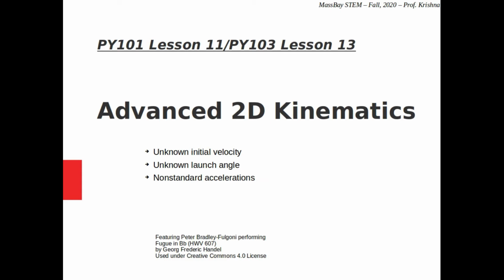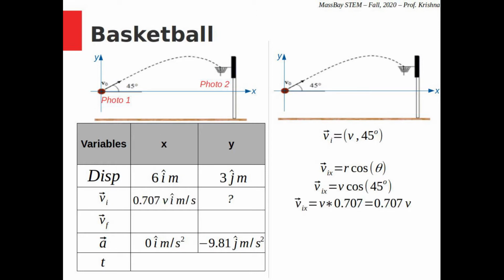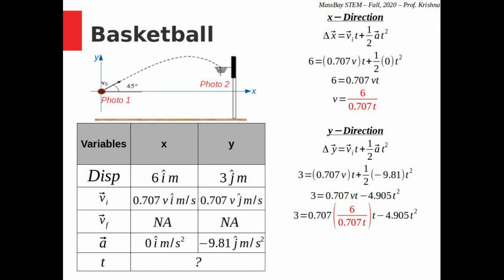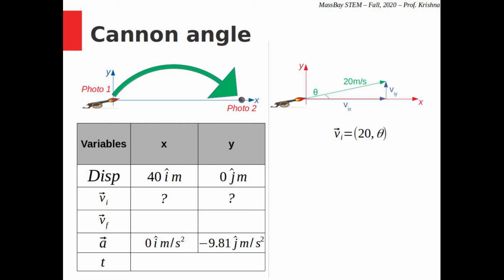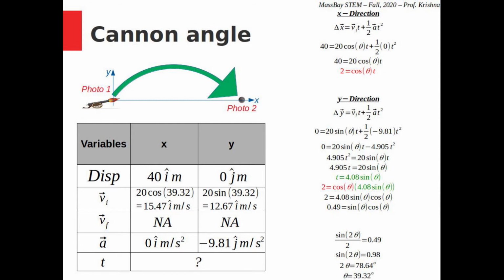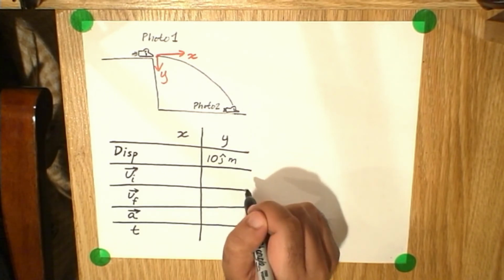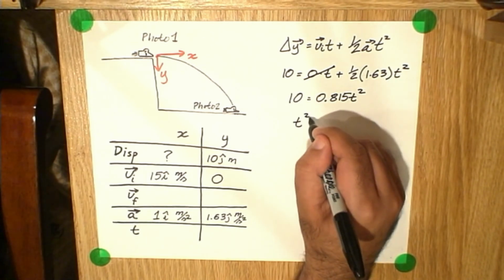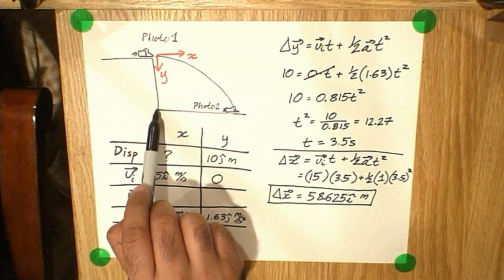Advanced 2D Kinematics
00:19 Unknown initial velocity
05:28 Unknown launch angle
08:48 Nonstandard accelerations